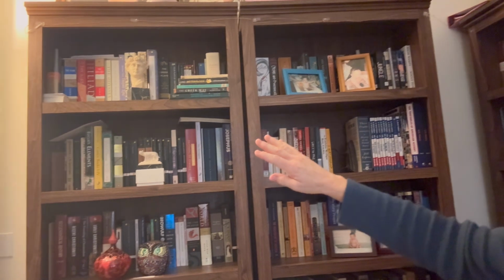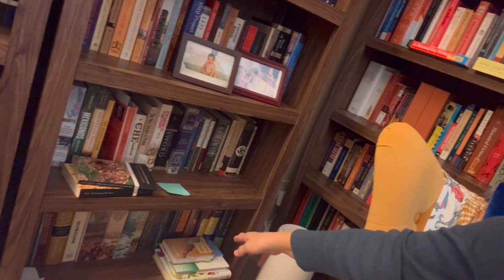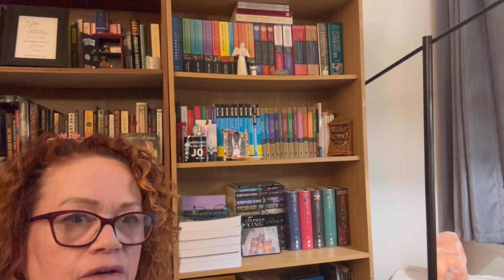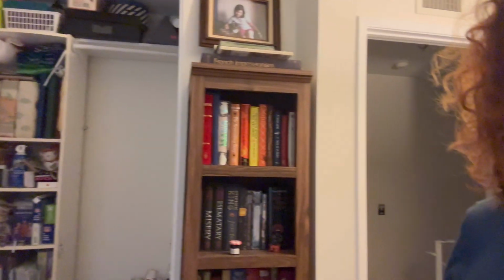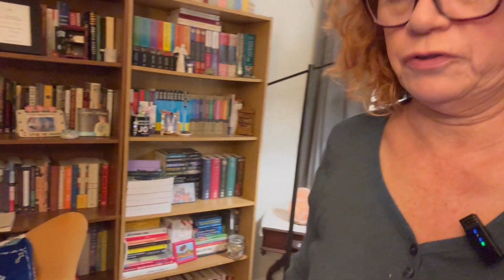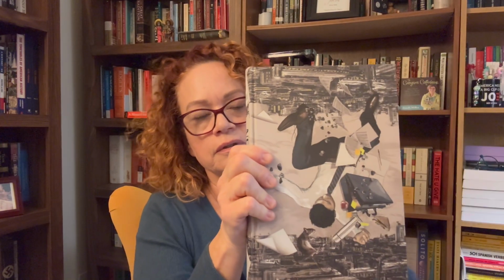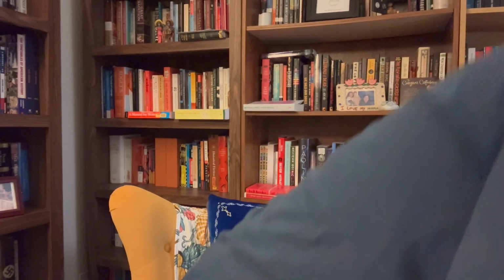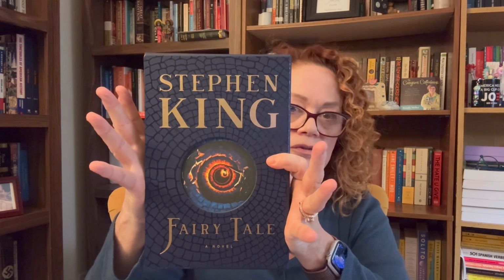Tag Tuesday: Shelf Respect Tag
Thanks goes to Jim from Great Books, Big Ideas

Original Tag was created by Richard at History Lit

In order to keep my list manageable, I will tag the following 5 people: